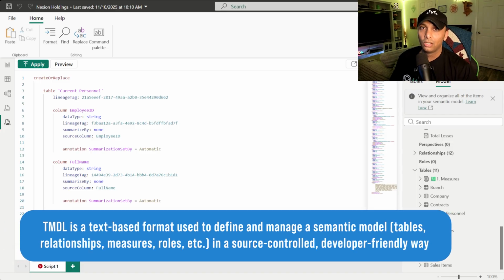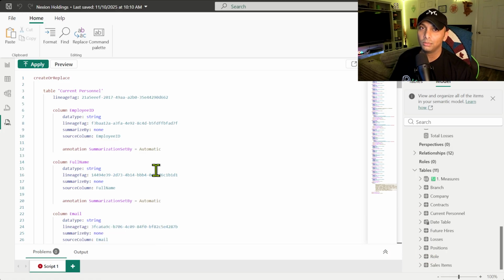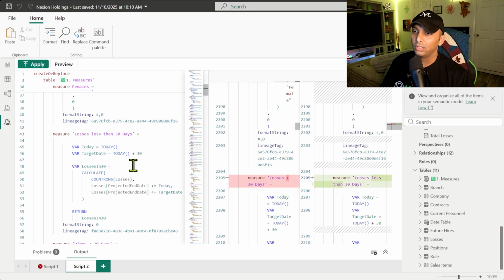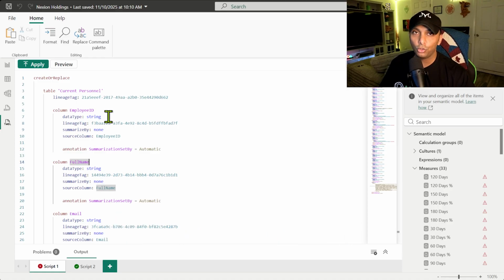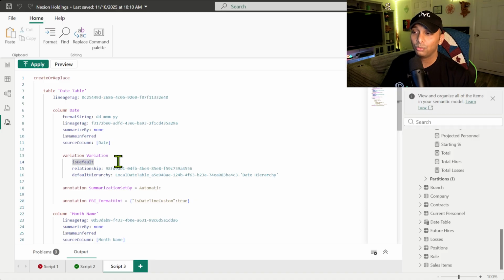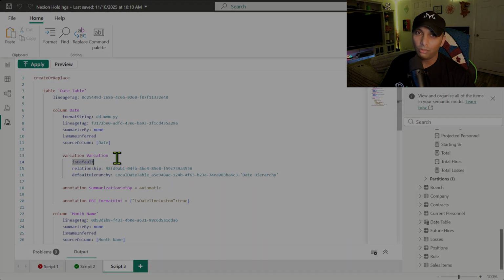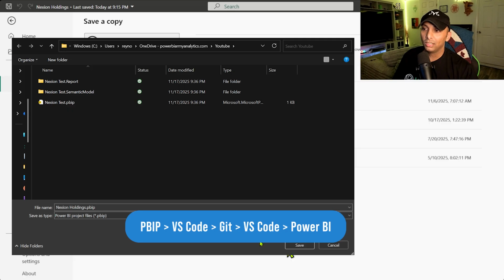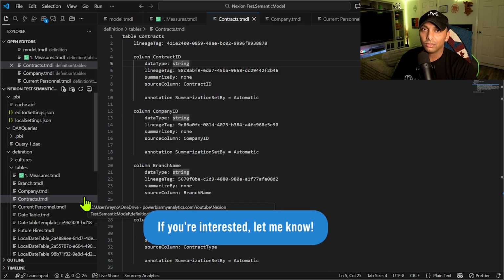Power BI TMDL Deep Dive: Practical Examples Included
⚠️ Changed one line in TMDL and your entire model broke? You are not alone.

TMDL promises version control, automation, and real developer workflows in Power BI, but it also introduces new risks that catch beginners and even experienced users off guard.

This video cuts through the hype and confusion around Tabular Model Definition Language (TMDL) and focuses on what actually matters when you start using it.

🧠 What you will clearly understand after this video
📁 Why TMDL turns your semantic model into editable files
🧩 Where VS Code and Git help
⚡ Why small text changes can cascade into massive model errors
🔁 When TMDL is worth adopting and when the GUI is still the smarter choice
🤖 How Python and R scripting fit into the TMDL story without overselling it

If you have ever wondered why a rename, indentation change, or quick edit suddenly breaks dependent measures, visuals, or relationships, this explanation gives you the mental model to avoid that trap.

This is for anyone moving from click based Power BI development into code driven semantic modeling and wanting an honest view of the tradeoffs before committing.